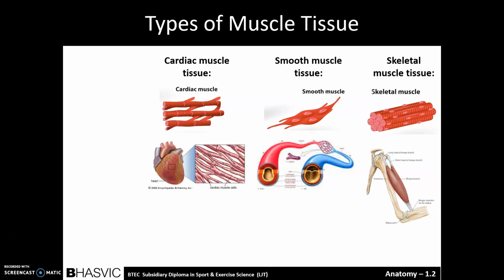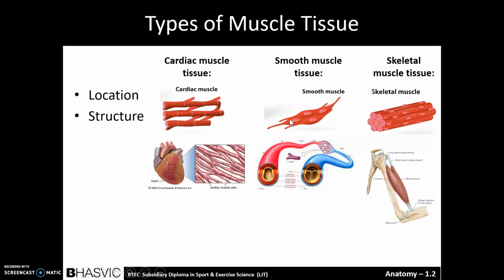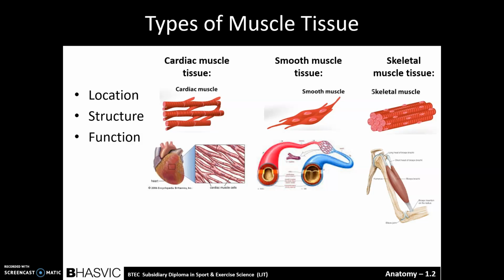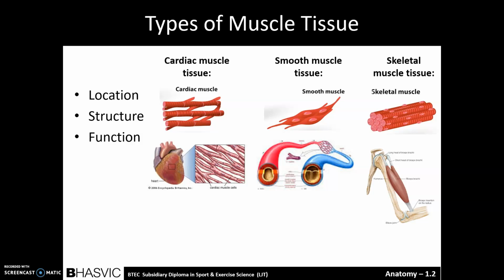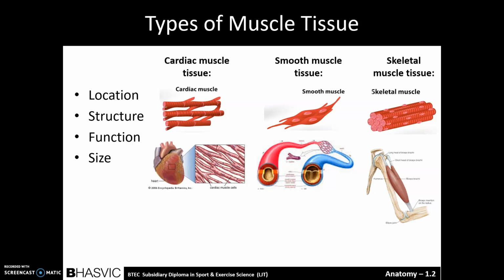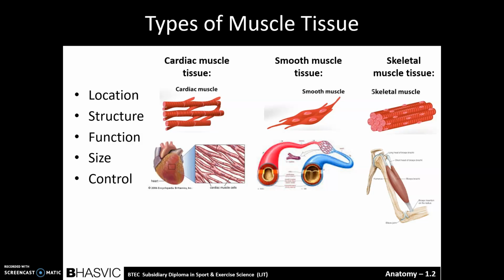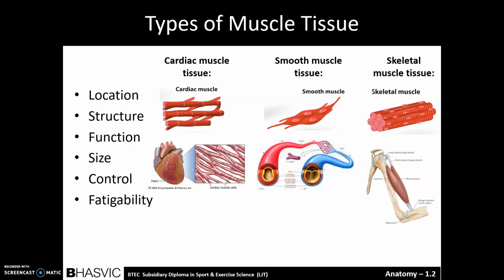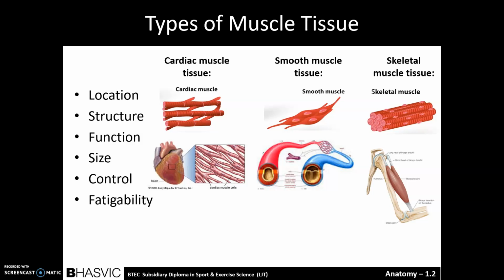muscular system video 2